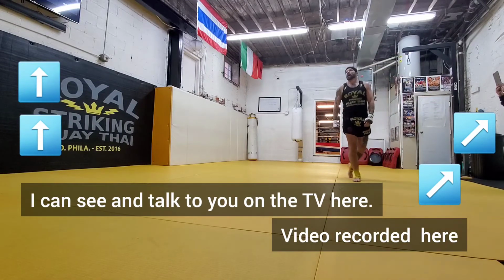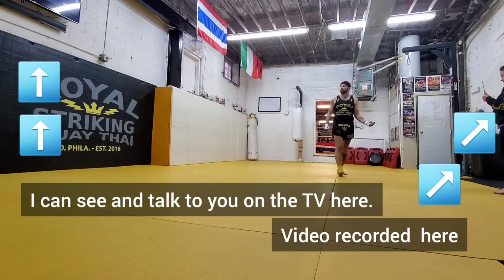Online Muay Thai classes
Coach AAron Meisner @alwaysatm from Royal StriKing @royalstrikingmma teaches Muay Thai not only in the gym but also through Zoom @zoom_video_communications for those of you without the capability of making it to the gym. During Covid-19 quarantine thos has been the key tool to keeping the gym alive and keeping morale high. The online classes offer a great workout  focusing on technique, cardio, theory, strength and conditioning. Coach AAron's heart rate is flying high the whole time and yours will be too. The classes are fun, informative and challenging! That's a promise!